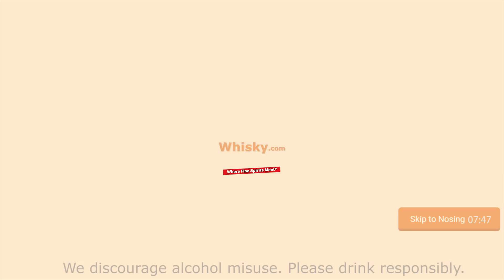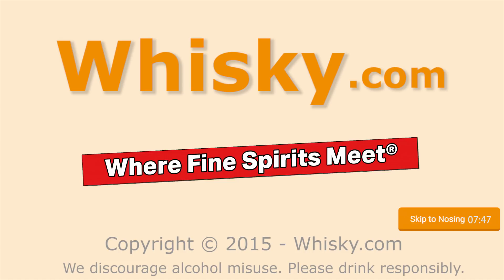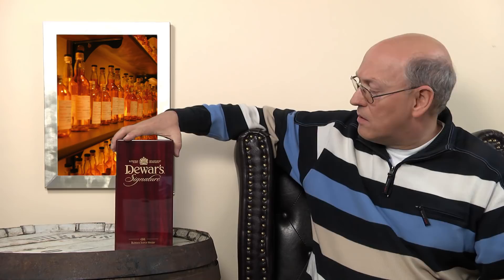Whisky Tasting: Dewar's Signature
Nosing 7:47
Whisky .com tastes the Dewar's Signature. Undeniably a masterpiece of  blending from the House of Dewar. With up to 41-year-old whiskys were allowed to mature together again in oak casks.

The nose:
Dark fruits, sultanates, raisins, wine, candied orange peel, smoke, caramel
The taste:
Spicy, oak, vanilla, nuts, honey, caramel, leather, toffee
The finish:
Medium